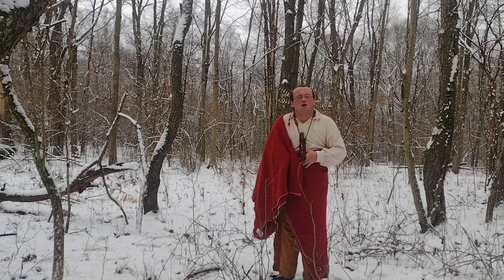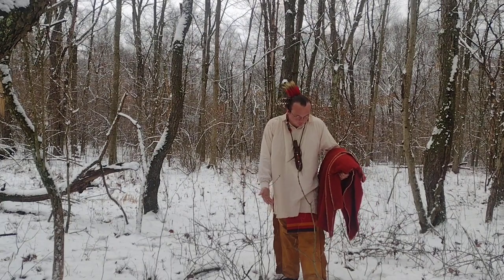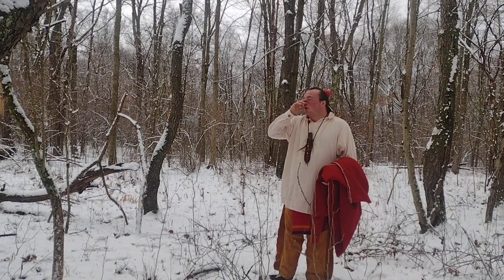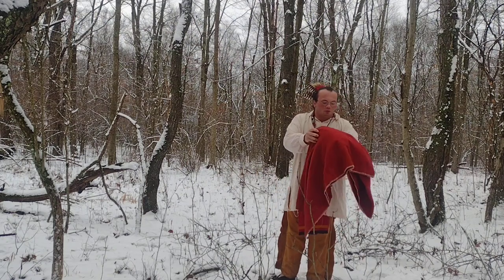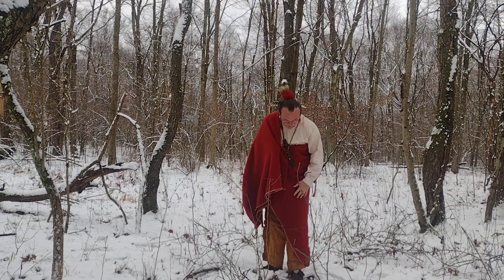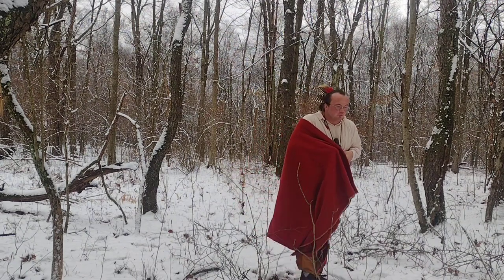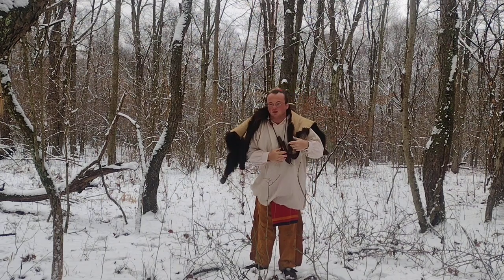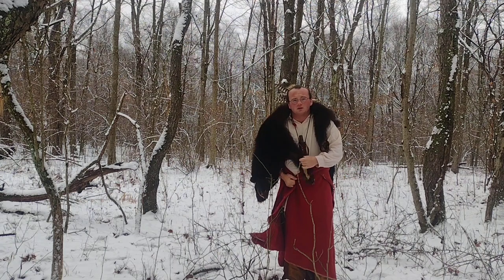Eastern/woodland Native American dress in the winter time.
In this video I explain what the Native American of the eastern woodlands whould wear as a extra layer in the colder winter weather in the 1700s. I hope you guys enjoy the video.